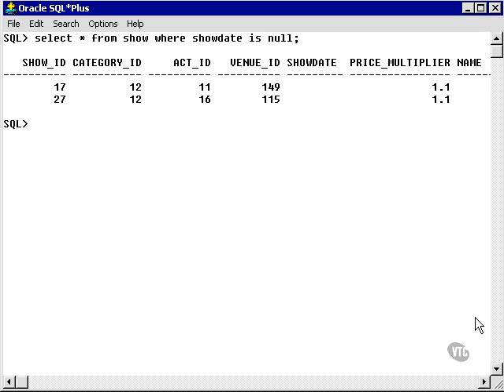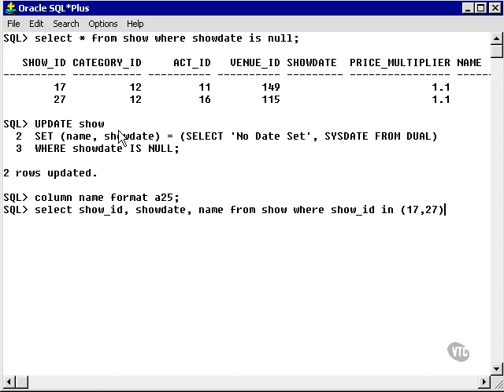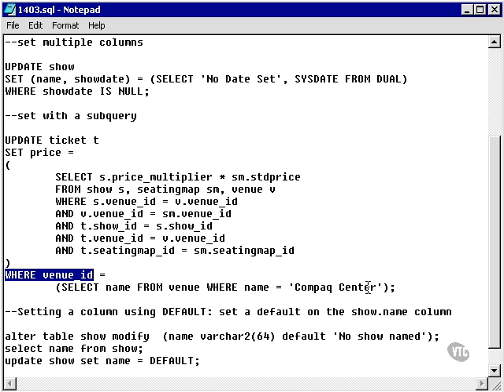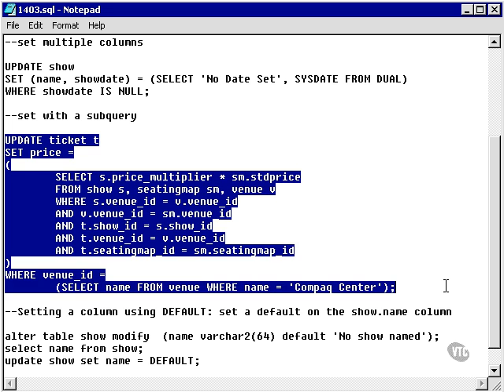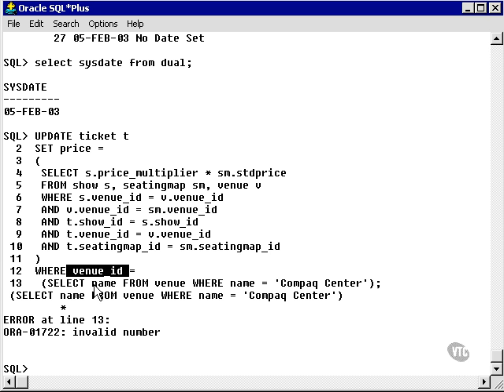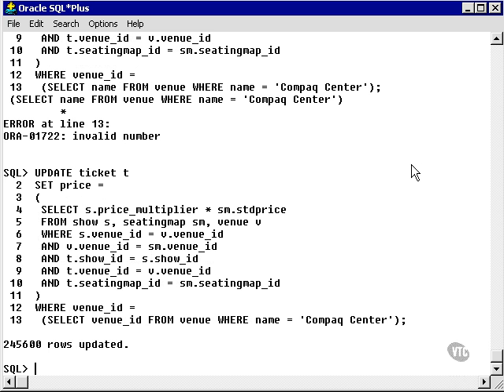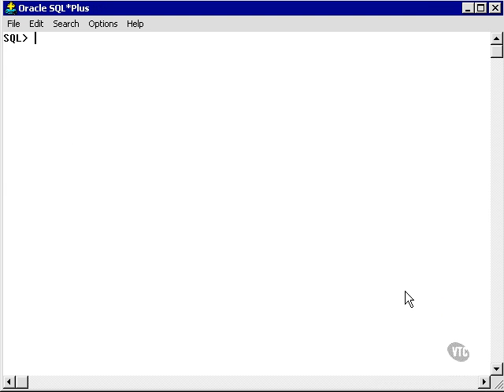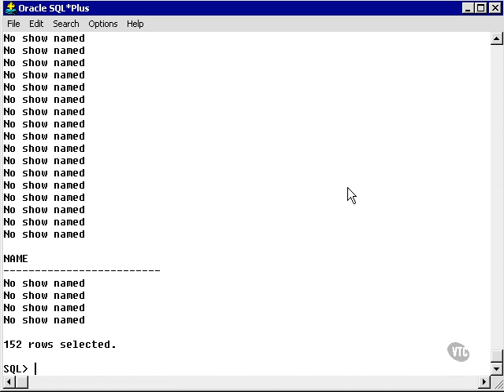learning oracle application developer 135